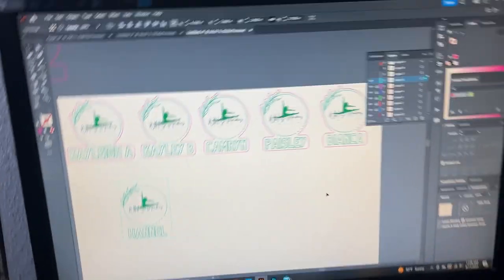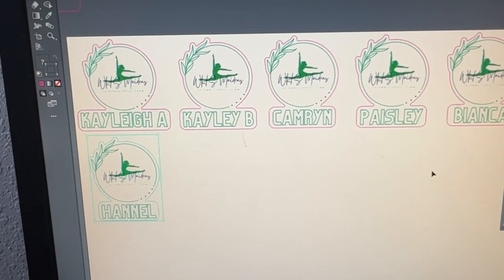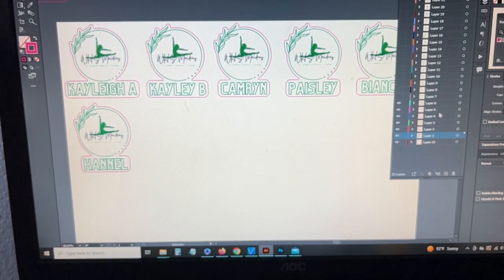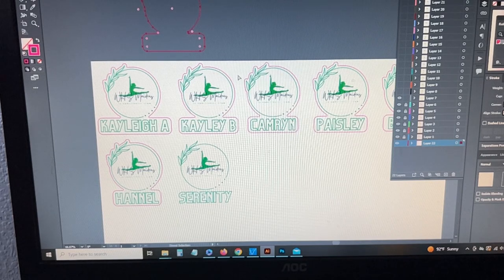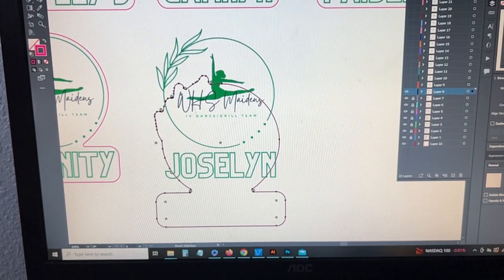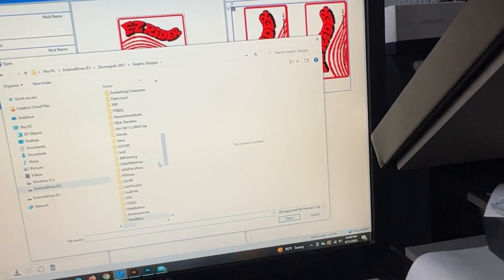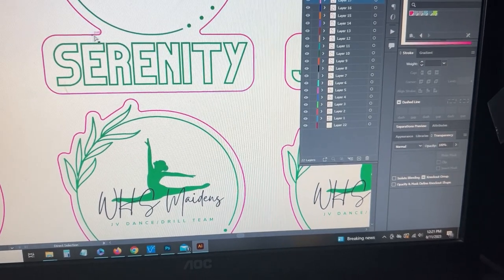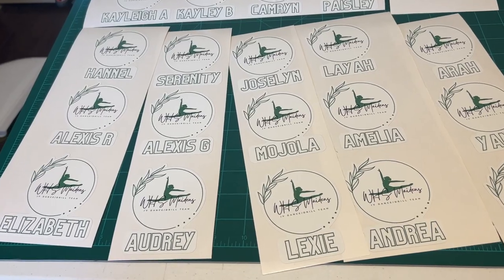Multiple CutContour Decals on One Sheet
Ok so these decals are all pretty much the same. This is just my process on how I tackle something like this.